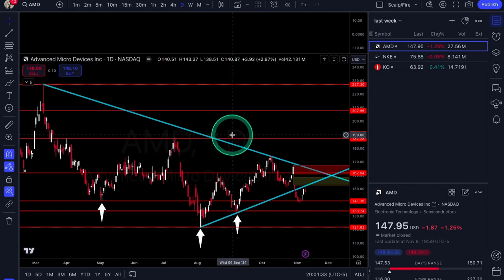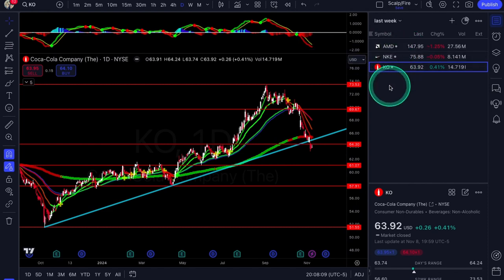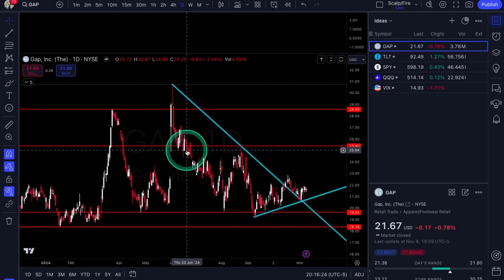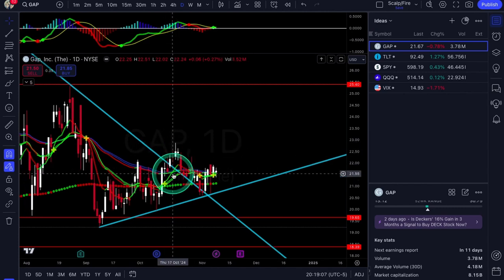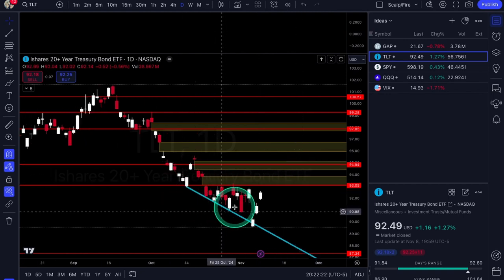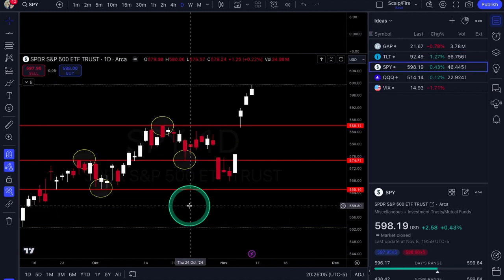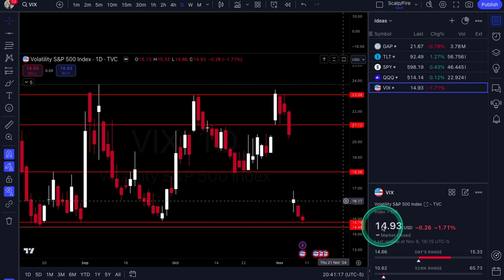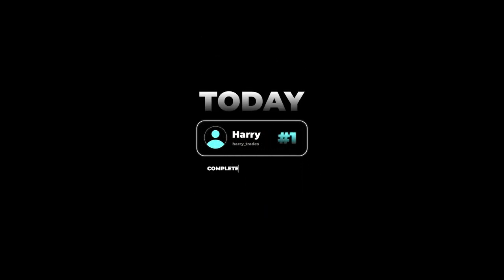OPTIONS Trading Ideas | November Week #2 | Xtrades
In this video, Alexander goes over previous week setups & trades, this weeks economic calendar for market moving catalysts, market seasonality, GAP & TLT for potential trade setups. Also covers SPY, QQQ & VIX for more broad market analysis. Tune in every weekend for new ideas & market outlook!

Start - 00:00
Last Week Setups - 00:41
Last Week Alerts/Trades - 04:41
This Week Econ Data - 04:55
Market Seasonality - 06:53
GAP - 08:03
TLT - 10:41
SPY - 14:10
QQQ - 17:02
VIX - 20:45